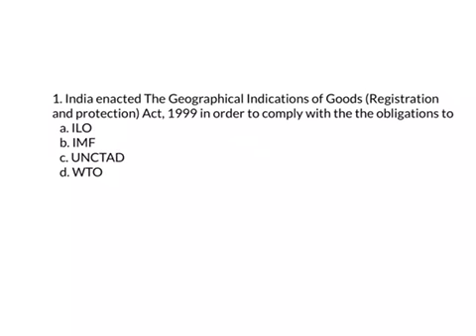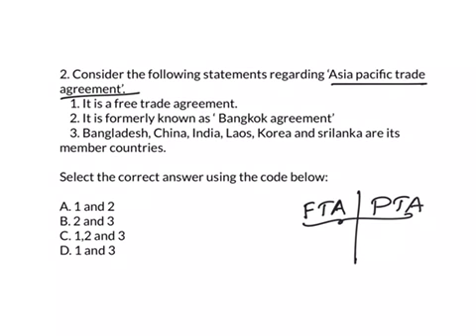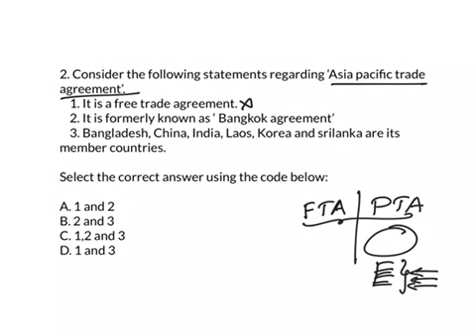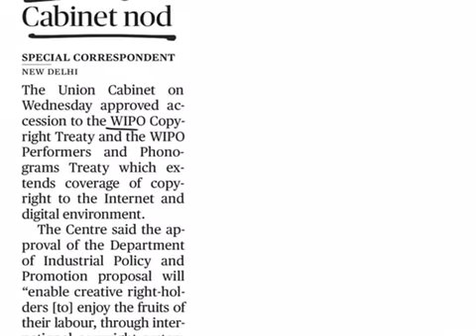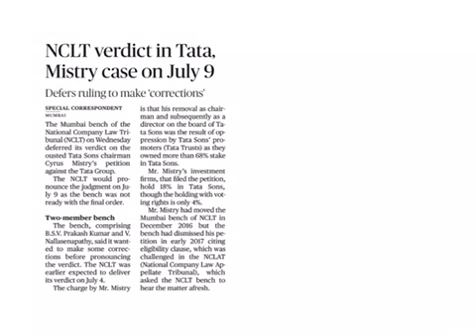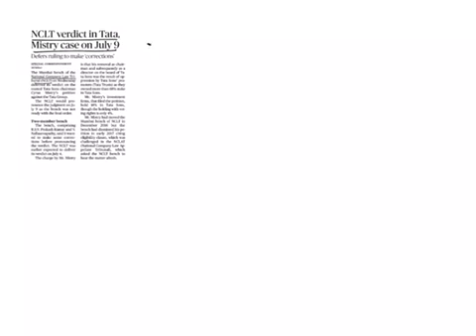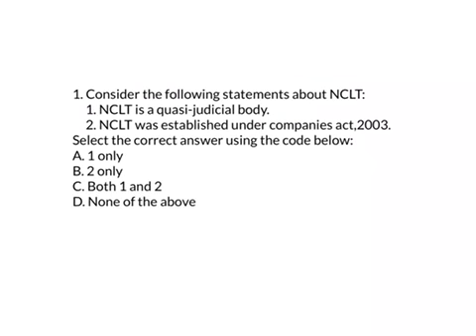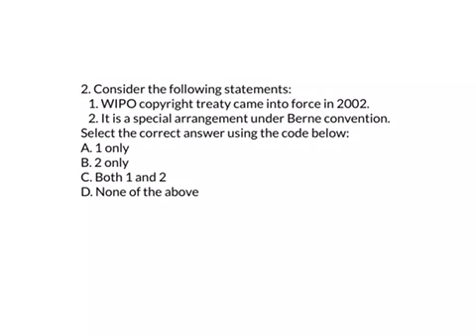UPSC Current Affairs for Beginners | CORE (05-07-2018) - CivilsPrep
Current Affairs for beginners as a separate program is started with the objective to make students be clear with concepts,organisations,reports,examples.